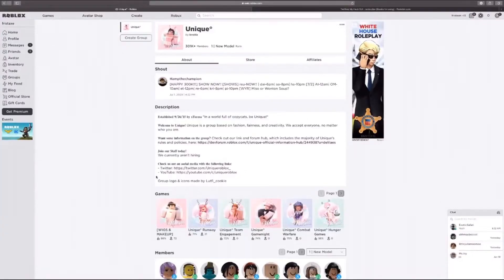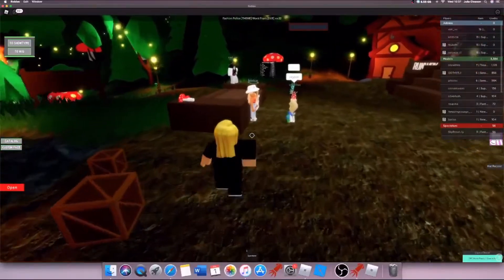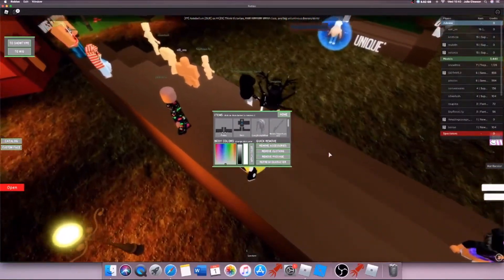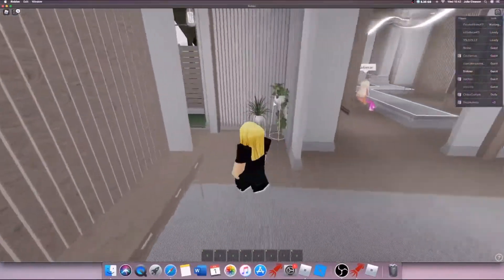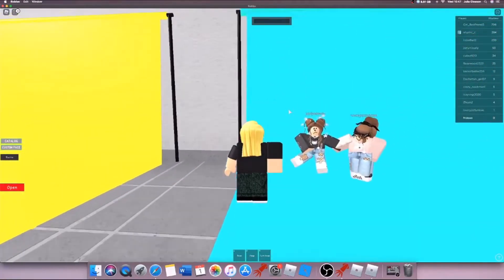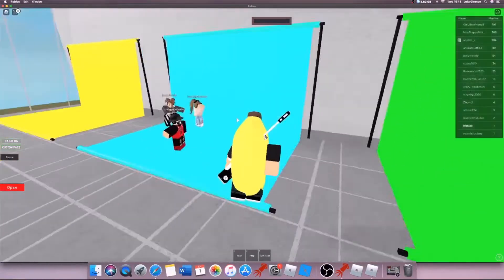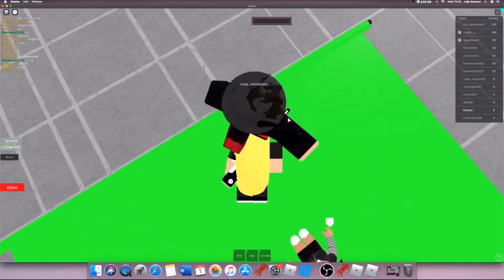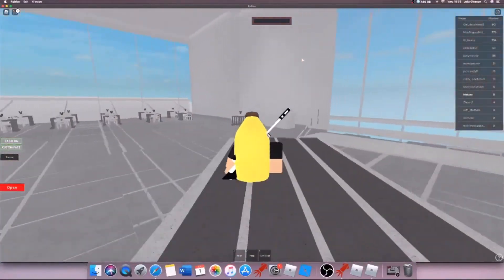Being Problematic At Fashion Runways - Roblox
This is my first gameplay video, so it’s not as good as I was intending.

Links

Social

Discord User: JustCheese#0596
Discord Server: [WIP]
Roblox User [I am currently banned]